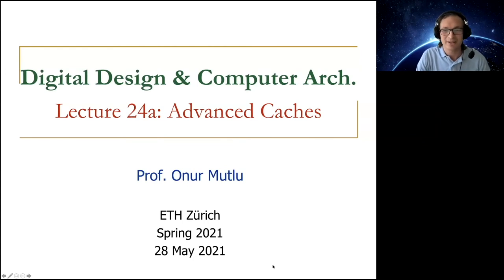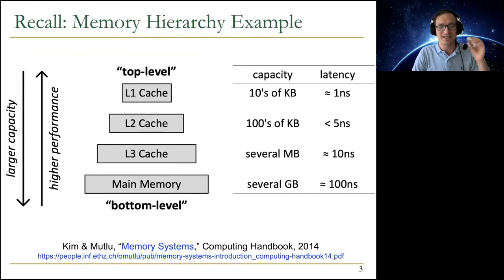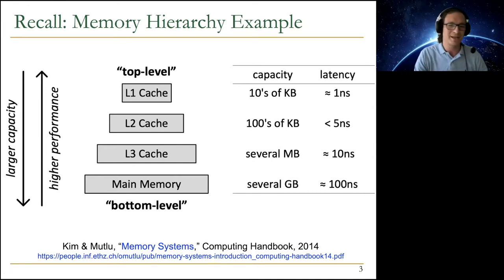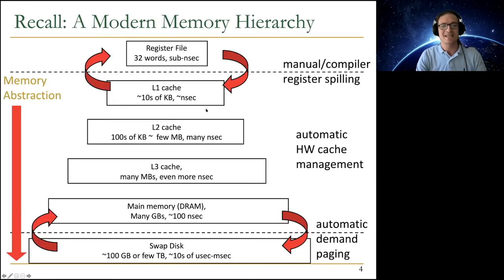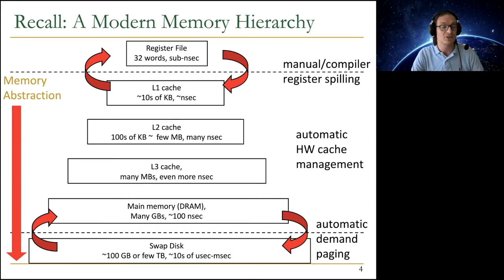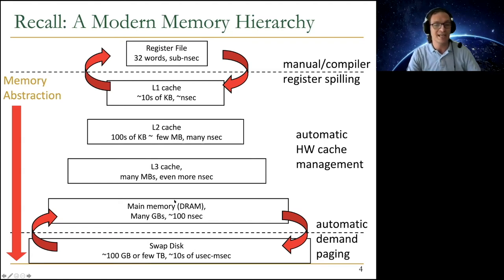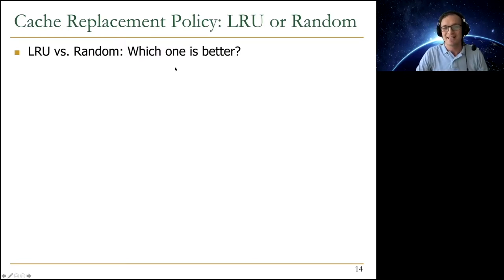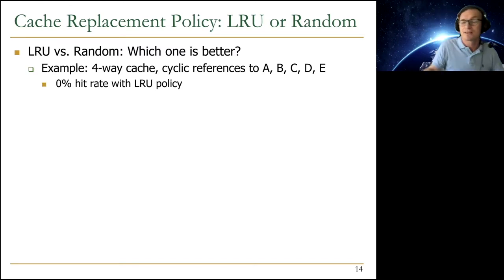Digital Design & Comp. Arch. - Lecture 24: Advanced Caches (ETH Zürich, Spring 2021) - Onur Mutlu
Lecture 24: Advanced Caches
2 hours 2 minutes

Recommended Reading:
Intelligent Architectures for Intelligent Computing Systems